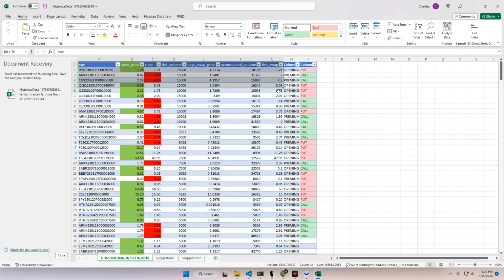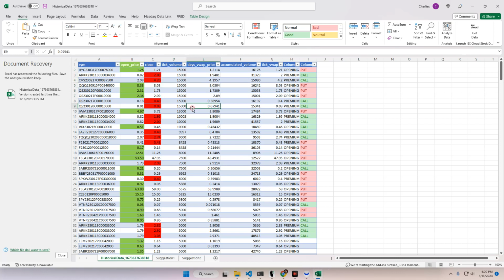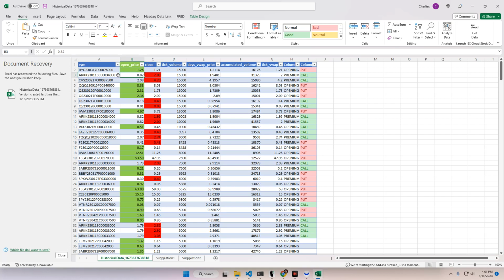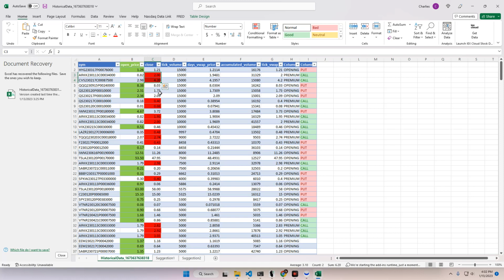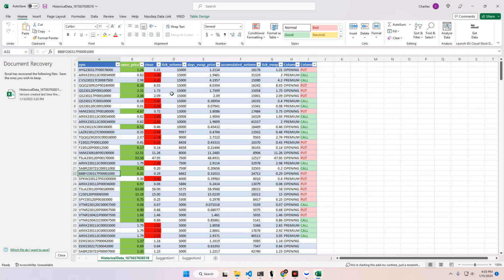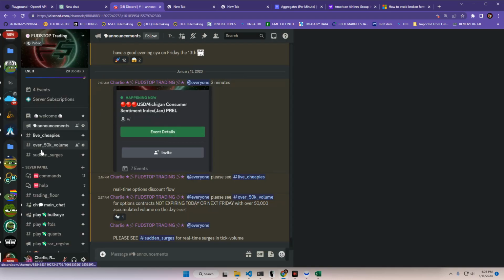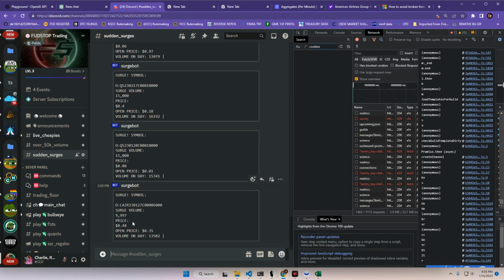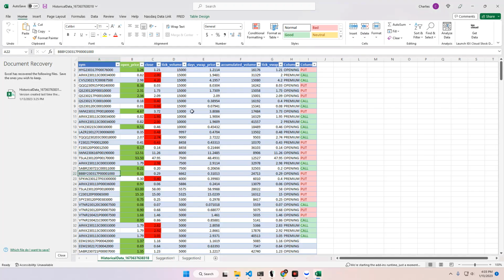FINALLY! The Feeds You've All Been Waiting For